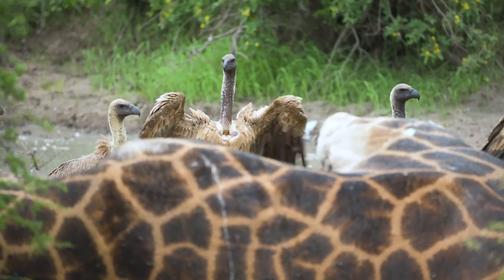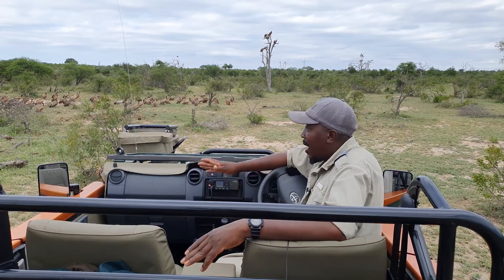Sofa Safari Episode 56: Meet CIVILIZED!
In this episode Civilized makes his debut. Civ is well known to many of our guests for his unique voice and chilled out demeanor. Today he shares with us lots of knowledge about a giraffe kill scene, some traditional knowledge on trees, a herd of elephants, some flowers, buffalo and other small creatures and birds.